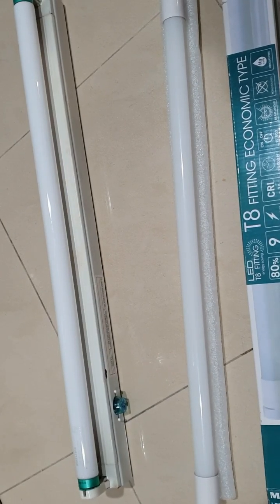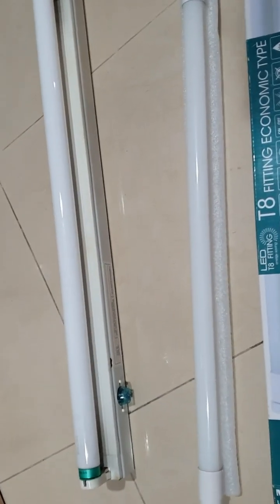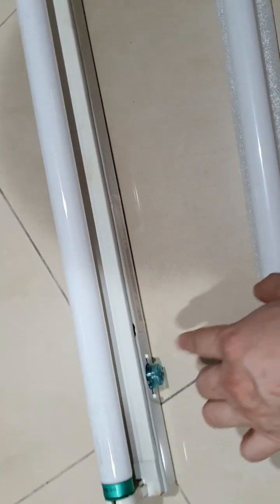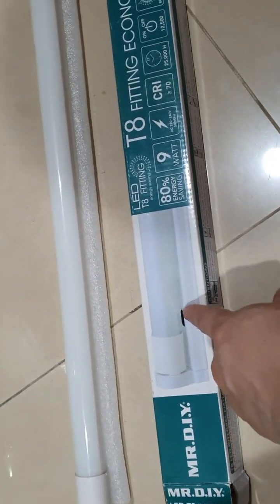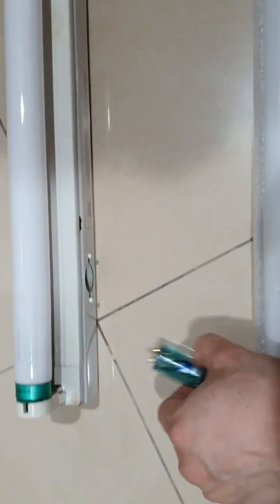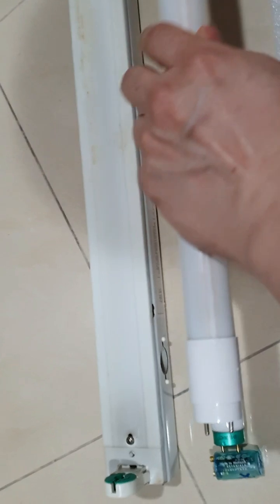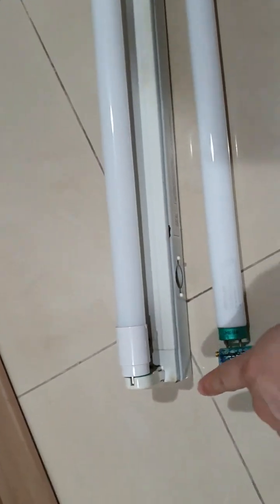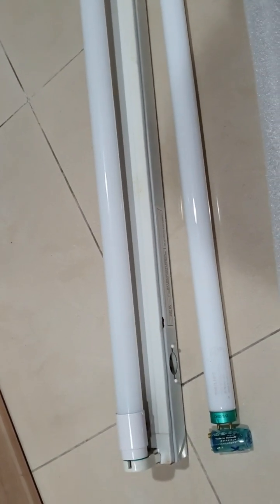How To Convert / Replacing / Using T8 Fluorescent Lights to LED Tube without Changing the Fitting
Replacing / Using Flourensent Light Tube with LED T8 Light Tube without Changing the Fitting